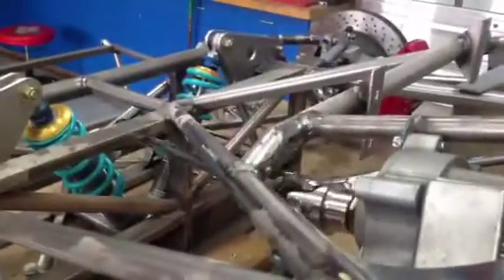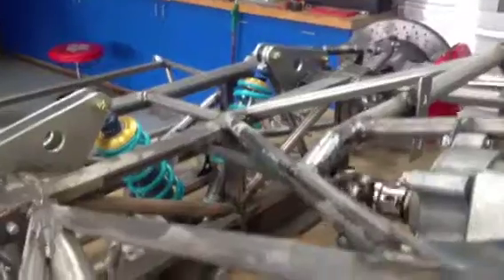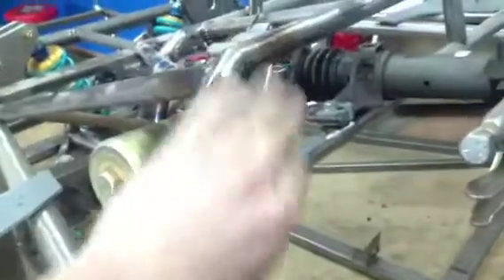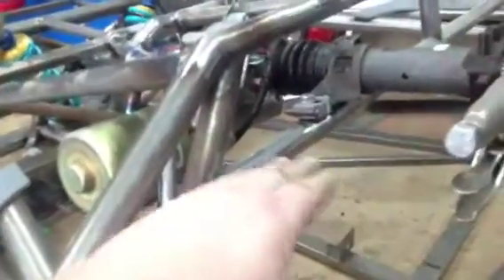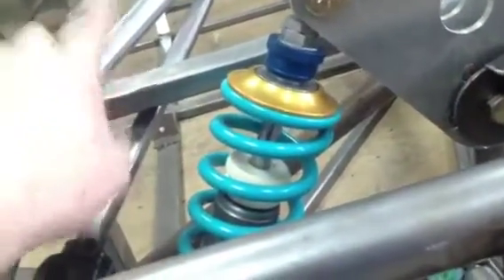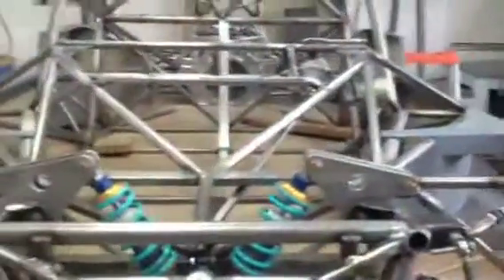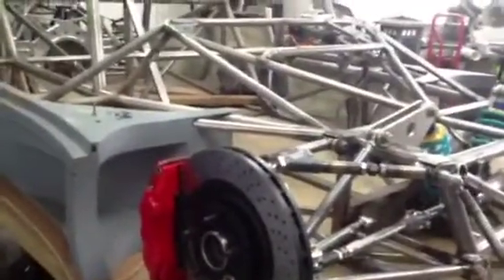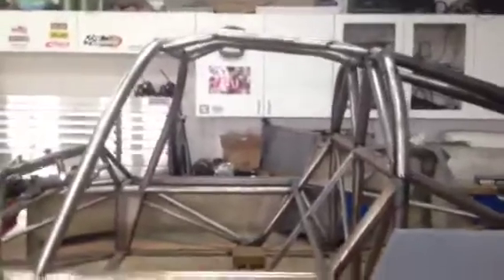Steering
Now steering for the first time !!!